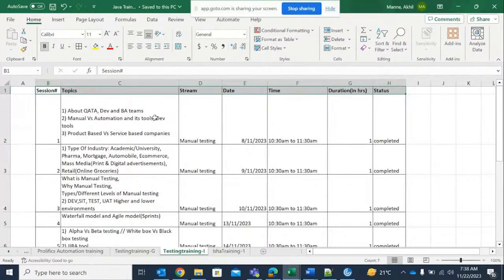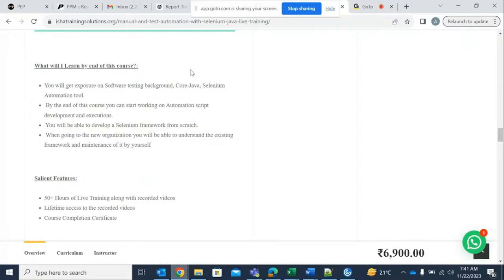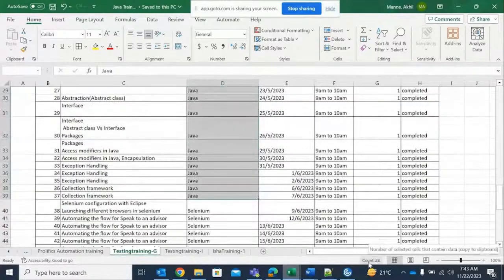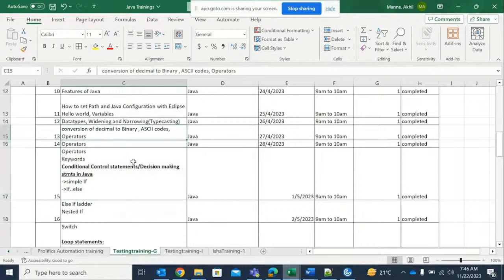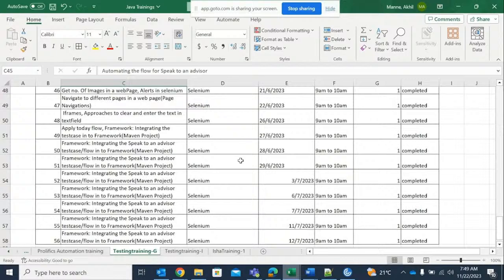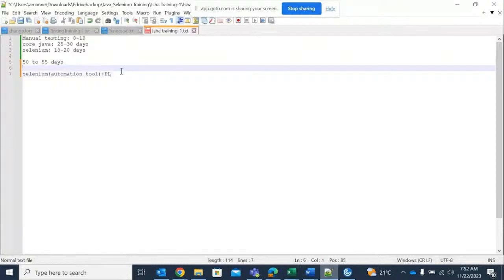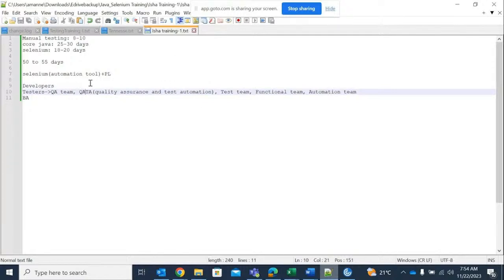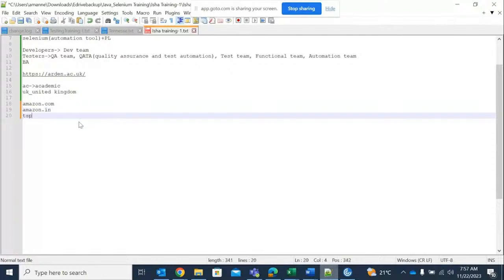Selenium with Java &M.T Combo Demo Video-22nd Nov 2023.Call/ WhatsApp us on +91-8019952427 to Enroll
Selenium with Java & Manual Testing Combo Demo Video On 22nd Nov 2023.

2) Cloud Performance Engineering in DevOps - Core to Master Level

9) SAPGUI protocol - Performance Testing for SAP applications Using LoadRunner

19)Automated Performance : End user experience , Monitoring and Jenkins Pipeline execution – Crash Course

28)Winning New Performance Testing Clients and Presenting Performance Test Proposals

29)Crash Course On Performance Monitoring – End User Experience of Web and Mobile Apps